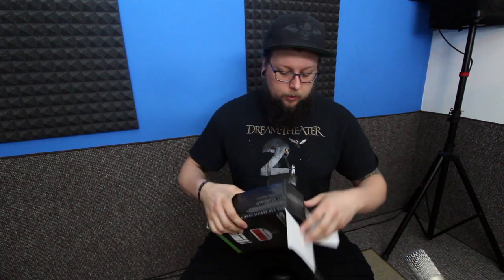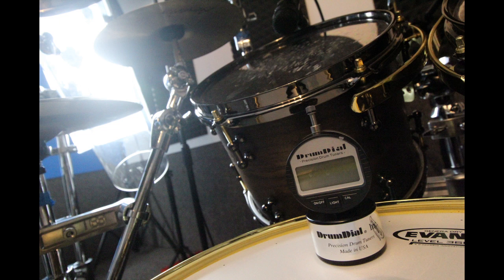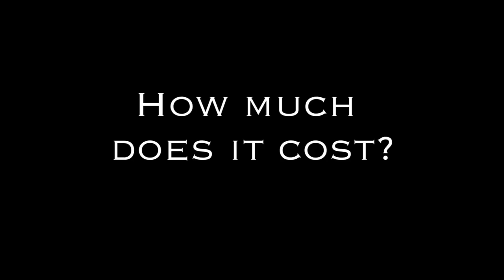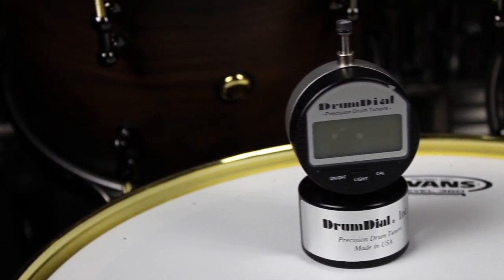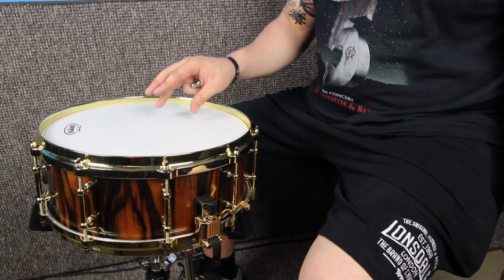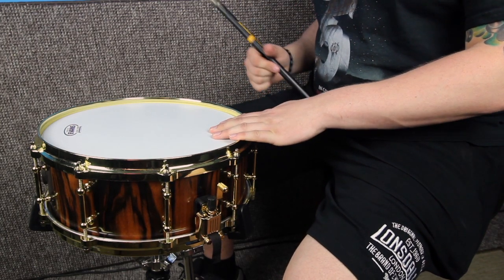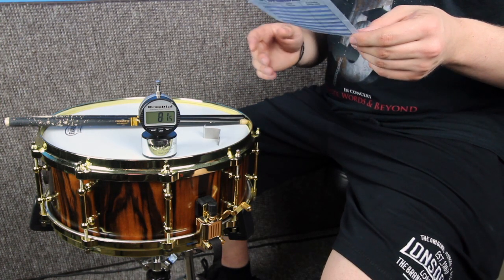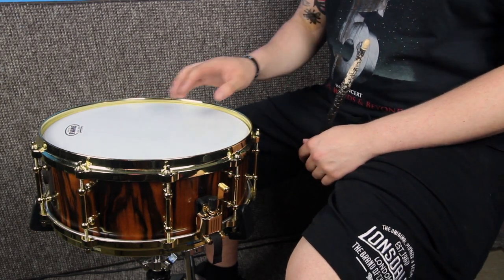DIGITAL DRUM DIAL - Rapture Review #3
So next in the Rapture Review Series, is the Digital Drum Dial! It's easy to see why so many drummers all over the world are making the Digital Drum Dial a permanent addition to their rig. The precise and consistent tunings that the DDD gives is hands-down the best I've ever come across and I can be 100% confident that it will deliver my sound every time!

Digital Drum Dial

Proudly Endorses Amedia Cymbals.